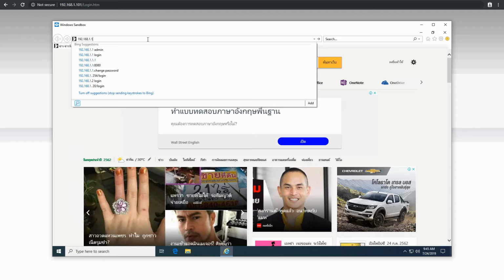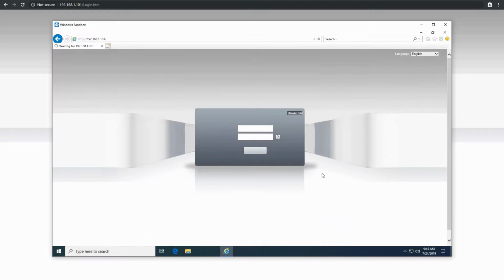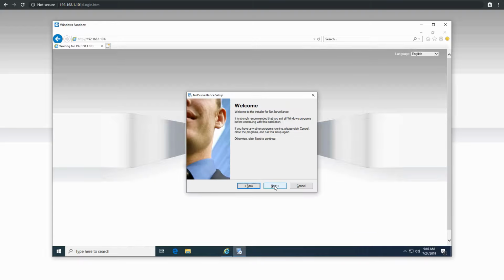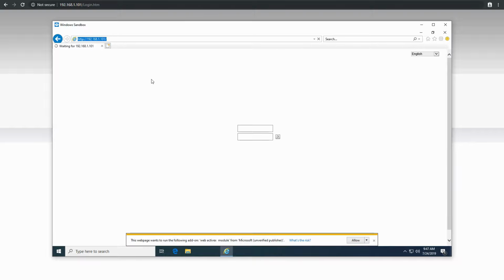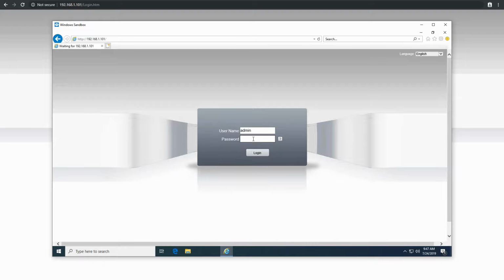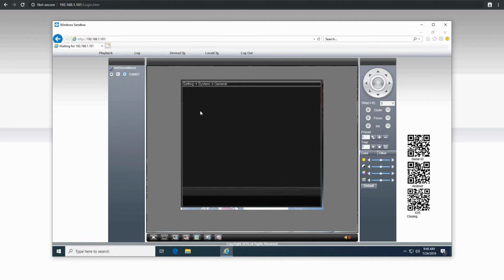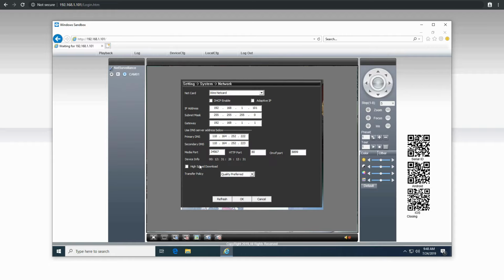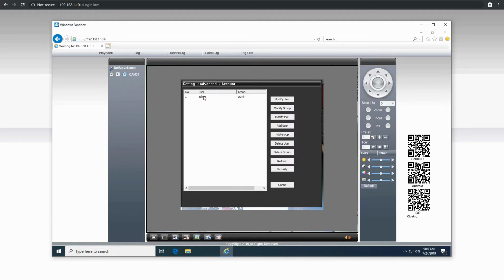How to connect to your IP camera using Windows 10 and new browser, Quick and Easy